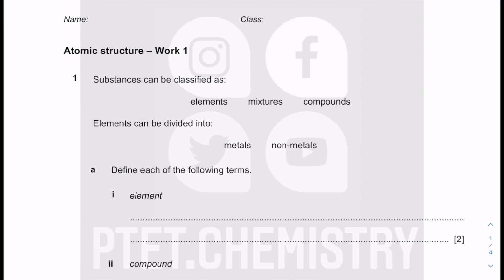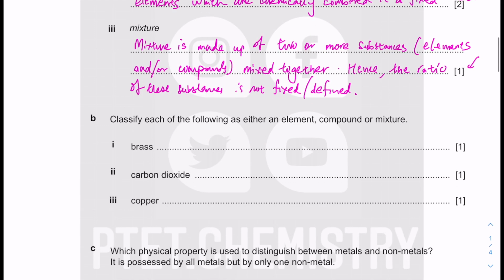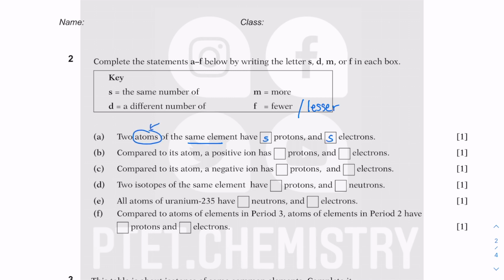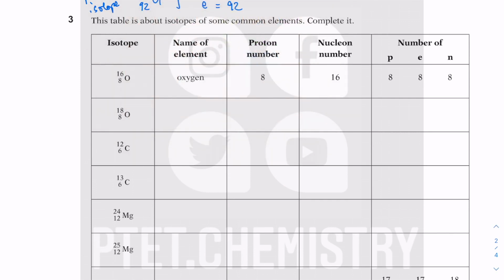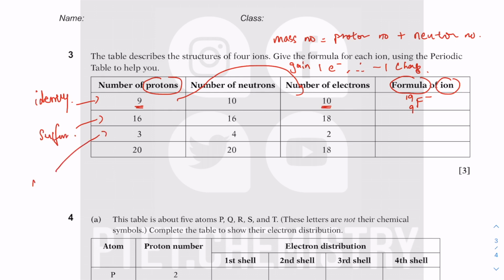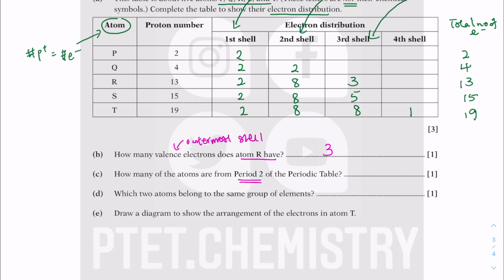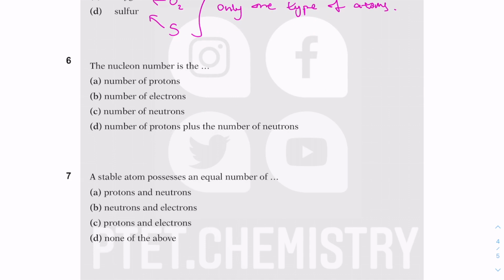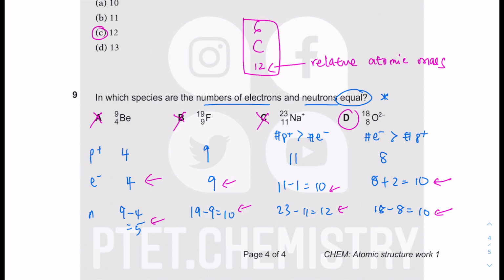(OLD 2021) GCSE, IGCSE, O Level Chemistry 5070, 0620, 6092 - Atomic structure - Work 1